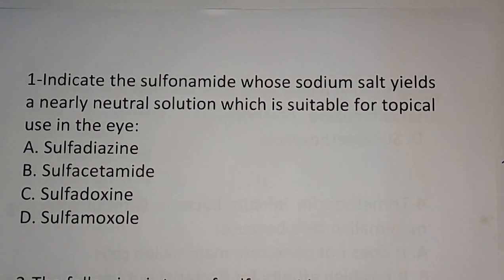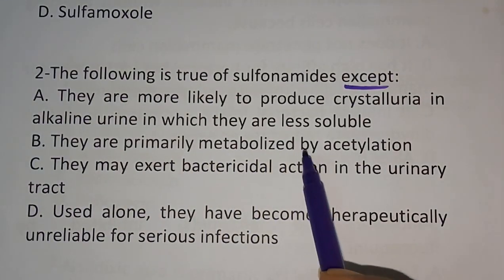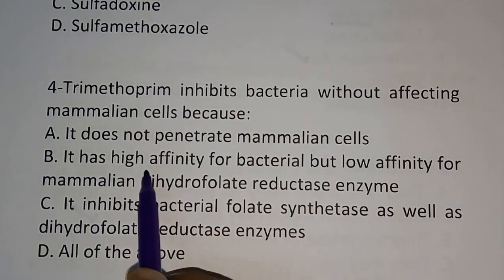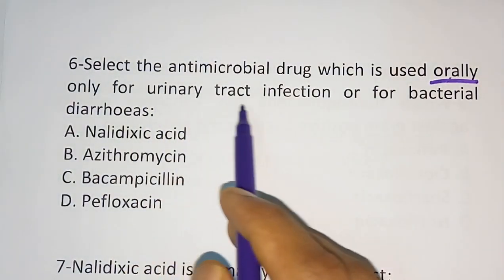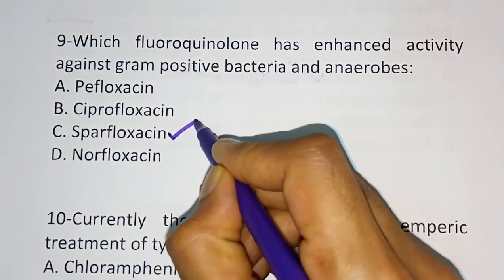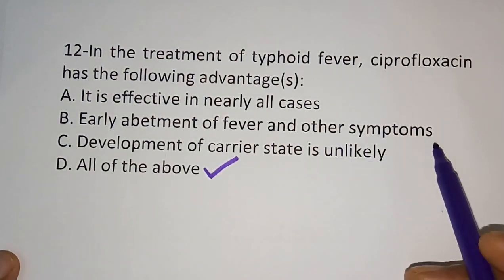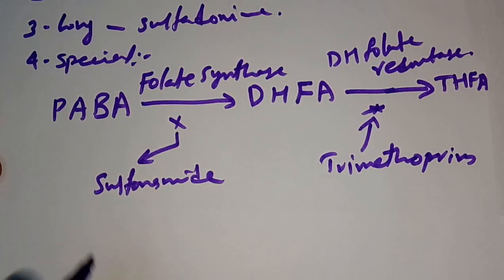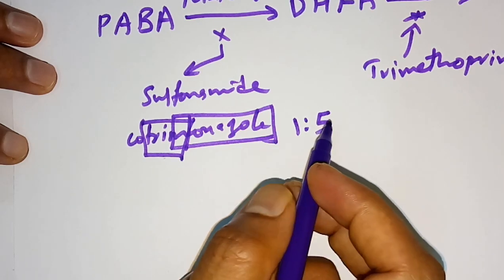PHARMACY| PHARMACOLOGY- SULFONAMIDES, COTRIMOXAZOLE & QUINOLONES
PHARMACOLOGY-
THIS VIDEO CONTAIN IMPORTANT MCQS ON  SULFONAMIDES, COTRIMOXAZOLE & QUINOLONES .This video will be very helpful for those who is preparing for the pharmacist competitive exams like government pharmacist,gpat, niper, drug inspector, prometric etc. in coming videos you can expect different videos chapter-wise. So kindly watch this video completely and if you like this video press the subscription button.

NS Pharma